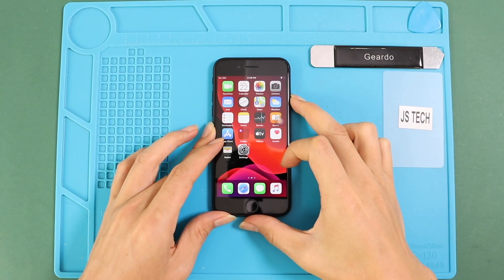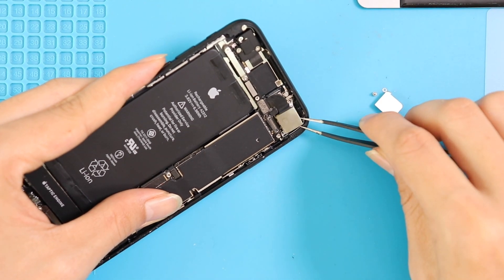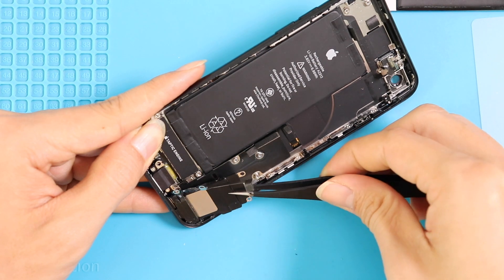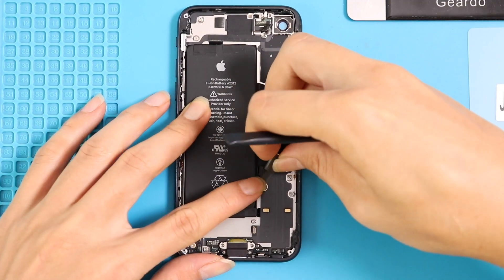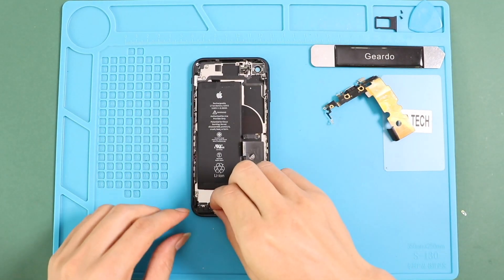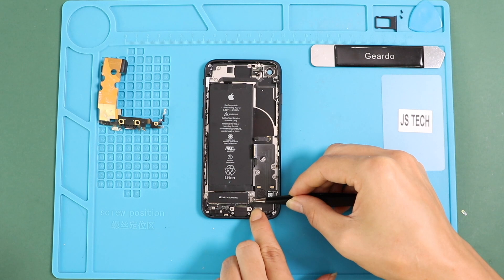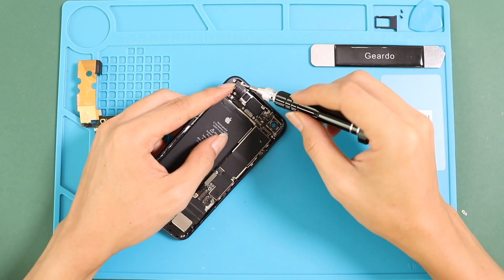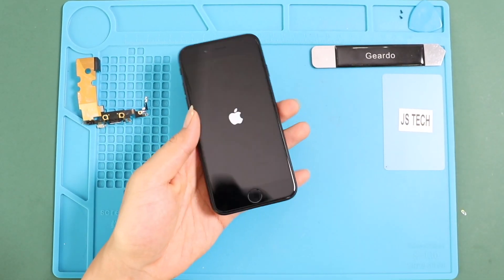iPhone SE 2020 Charging Port Flex Cable Replacement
A step by step repair guide on how to repair and replace a broken/not working charging charger port flex cable on iPhone SE 2020 mobile phone.

Compatible Battery
Screen Assembly
Small Parts & Flex

✅ Protect Your iPhone SE 2
Tempered Glass For The Screen
Best Cases For Your iPad

Compatible models - A2296 (Global), A2275 (USA, Canada) A2298 (China)
There are many parts that are compatible with iPhone 8 and iPhone SE  2020, but the battery is not compatible. They have different connectors.

Our Partners

What issues /solutions will get by replacing the charging port board/flex (Depend on the model & build structure)

Charging related Issues
  Not charging, charges intermittently, cable not detecting, loose cable, slow charge, fast charging problems, heat related issues etc
Can Create Data Transfer Problems
 Phone not recognized by a computer, File transfer fails or disconnects frequently , not synching with iTunes or Finder
No Audio in Calls (Wired)
  • Wired headphones (Lightning port) not detected
  • Microphone doesn’t work during calls (if using Lightning headset)
Headphone jack related issues
Bottom Microphone related issues
  • People can’t hear you in calls, videos, or voice memos, voice recording
  • Siri, Google, Bixby doesn’t respond to voice
  • issues with Voice recording apps its sound picking

Vibration Motor/ Taptic Engine issues
  • If the Taptic engine/ vibrator motor connection runs through this flex, a bad port may interrupt its proper functionality
  • Vibrator motor / Taptic Engine may stop work
Network Related Issues
 Some charging port assemblies also integrate antenna lines or routing. Replacing or damaging these components may lead to issues with cellular, Wi-Fi, or other network connectivity related problems.

Notes
 Using non-genuine replacement parts can lead to various functional issues, depending on the quality of the specific part. This doesn't apply to all third-party replacement parts, but it largely depends on how well the part is manufactured.

 Genuine (OEM) parts are built to strict standards using high-grade materials, while aftermarket parts may vary significantly in durability, fit, and performance.

Common issues -
 I replaced the part, my charging is slow or fast charging not working properly, My signals are dropping (connectivity related issues), phone is heating too fast, My LCD Display colour is different, My Speaker sounds are strange.

 So it’s important to research the part before buying and always try to choose parts that come with a warranty. A good warranty (at least 3 to 6 months) is a sign of better build quality and more reliable performance.

Timestamps
00:00 Intro
00:10 Opening iPhone SE 2
00:38 Removing LCD Screen Assembly
01:57 Removing Back Camera
02:45 Removing Logic Board
04:34 Removing Loudspeaker Buzzer
04:58 Removing Taptic Engine
05:33 Removing Broken Charging Port Flex
07:20 Placing New Charging Port Flex
11:10 Placing Taptic Engine
11:57 Placing Loudspeaker Buzzer
13:12 Placing Logic Board
14:58 Placing Back Camera
15:20 Placing Frame Adhesive
15:30 Placing Front Screen Assembly
16:44 Testing
16:54 Closing